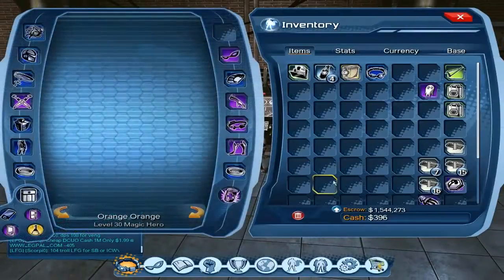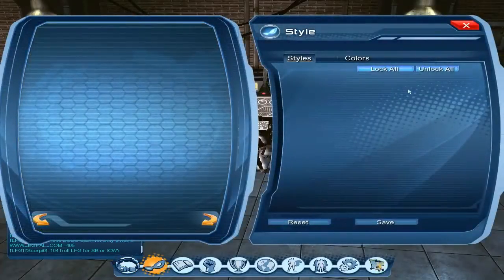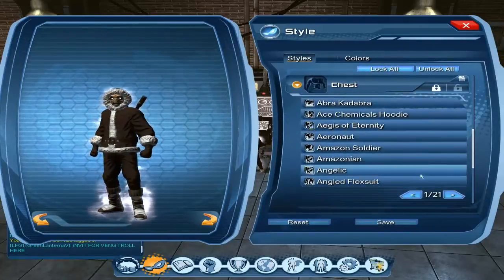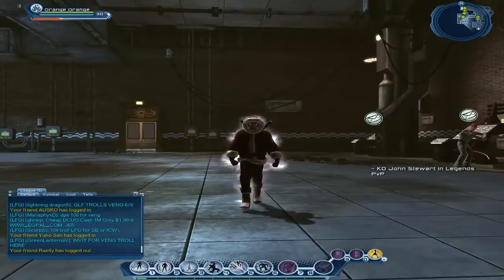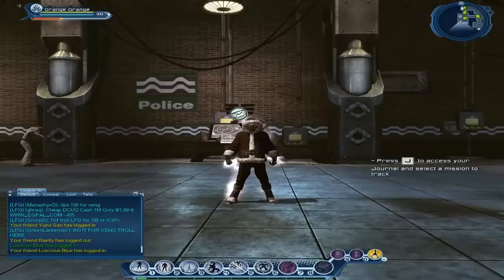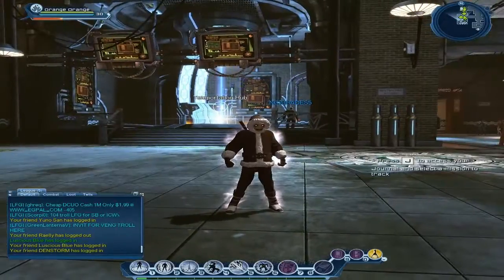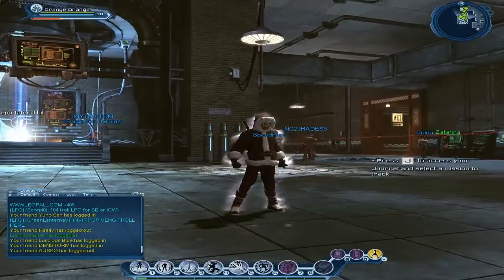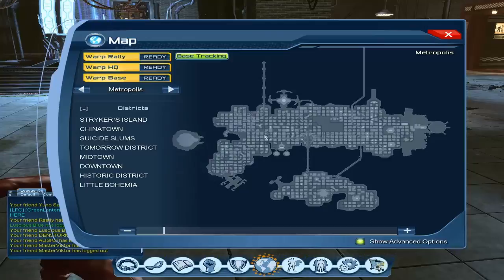DCUO l How To Claim Items From Collections/Briefings/Investigations?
People has been asking how so heres how.

MAYDAY - Shortcuts and Dead Ends